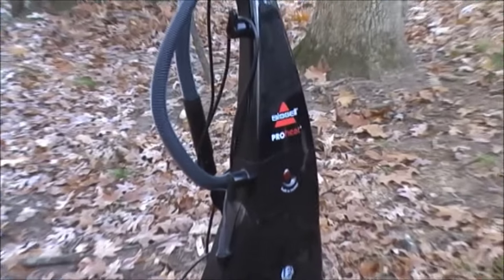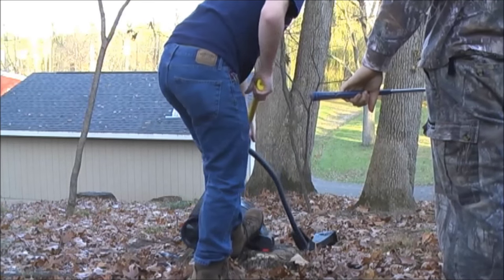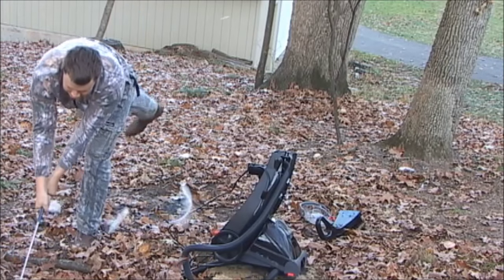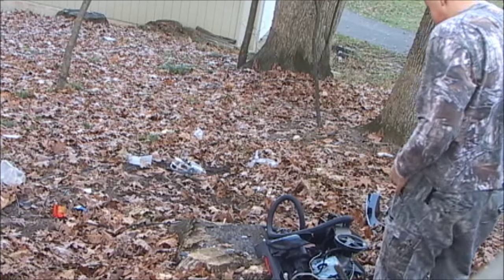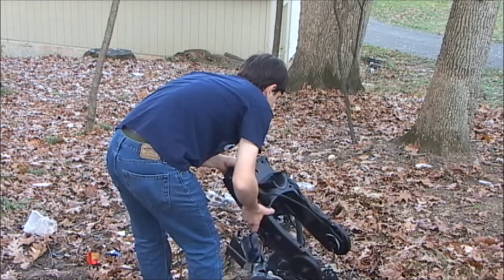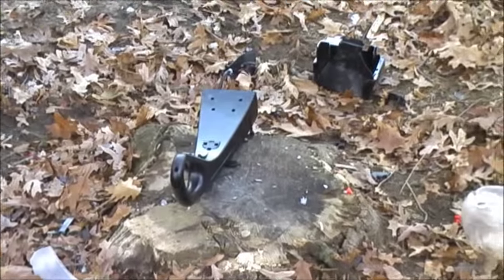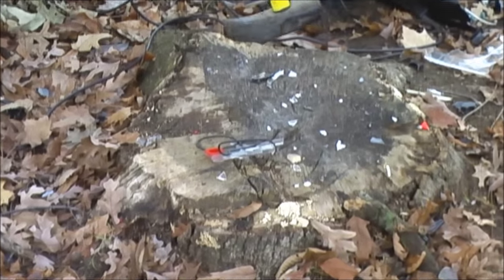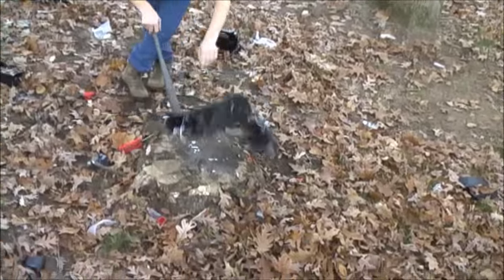Smashing a Bissel Carpet Cleaner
This was something that was given to us with the intent to be destroyed. Bissel carpet cleaners are nice for the first year or so that you have and use them, but after that, they just don't seem to work well anymore. This example was completely shot. So, we figured we'd destroy it.

This video was intended to meet 2 goals. (1) to smash the junk carpet cleaner and get rid of it, and (2) to see how tough consumer electronic devices like this really are. Obviously the carpet cleaner had no chance at slowing down the axe. Most of these kind of consumer electronics are junk to be honest. Not all, but most. They really need to up the build quality of these things. You'd think they could, and that they would have a sufficient budget to do so (because after all, these things are NOT cheap - at least in price) but they never seem to want to build things like this with any sense of quality. The big "MADE IN CHINA" notation on the bottom of this unit explains it all.

This video was shot with 3 camcorders, 2 being standard definition 480i, and 1 being high definition 720p. These camcorders consisting of a Panasonic PV-GS320, a Sony DCR-TRV950, and a Sony FDR-AX33. Overall, I think the video turned out OK, it probably would have looked better if I either (1) shot it with all HD camcorders, which I considered, or (2) downscaled the 720p video to 480p to roughly resemble the other footage. I don't like shooting in HD honestly, because all HD is is a pain to render and edit. That reason alone being why I decided against it. Also, you may notice that the 2 standard definition camcorders have better brightness and color in the image. This being a result of both of them being 3CCD (3-chip) camcorders. In a 3 sensor camera, the theory of operation is simple. The camera has 3 separate imaging chips (in the case of the Panasonic PV-GS320, three 800,000 pixel 1/8" CCDs, in terms of the Sony DCR-TRV950, three 1,070,000 pixel 1/4" HAD CCDs) for separate pickup of the primary colors red, blue, and green. After the image travels through the lens assembly, it reaches a dichroic prism which splits the colors evenly among the three chips. This results in a very clean video signal with minimal grain and excellent color reproduction. A 3-chip camera is the closest representation to the human eye when it comes to color pickup.

If you have any suggestions on what we should smash next, drop us a line down in the comments section. Also, tell us what you thought of the video. Should it have been shorter? Longer? Shot in full HD throughout? Or shot in standard definition? Let us know. After all, subscriptions are free.